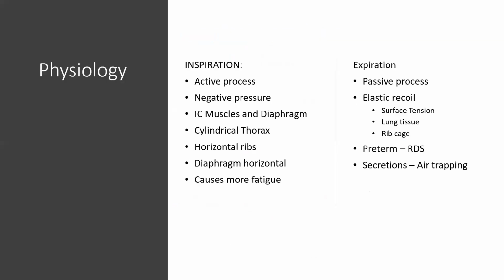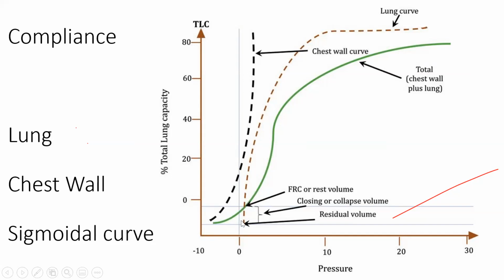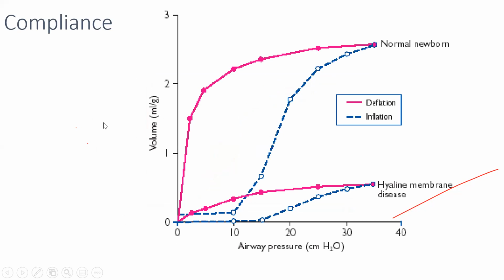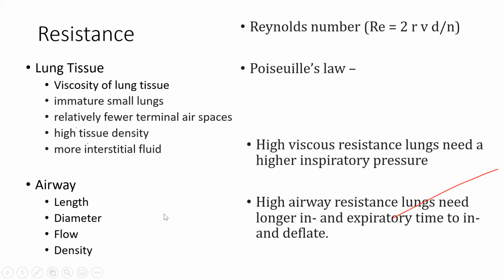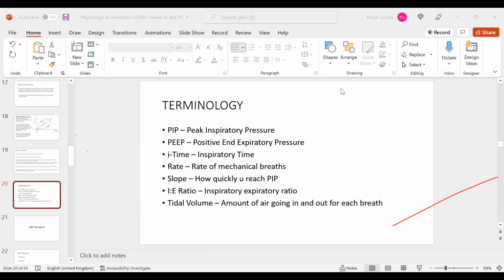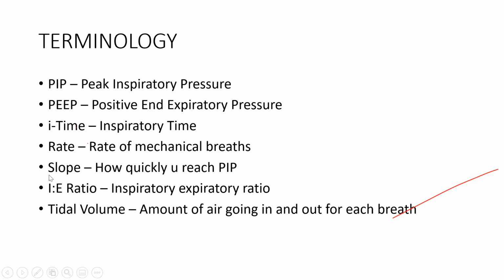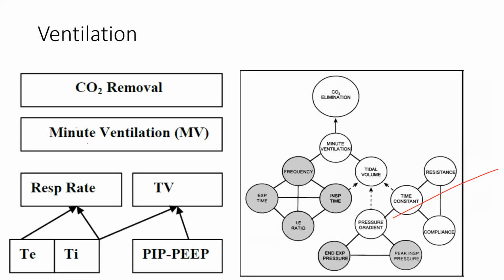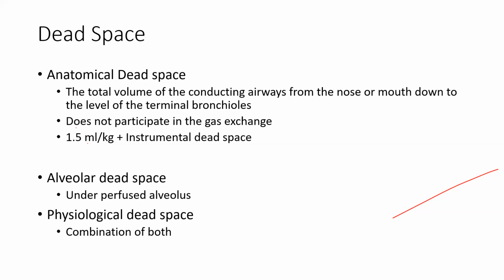NEONATAL VENTILATION By Dr Ranjit , Programe Lead NEONATAL MEDICINE, MECMS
Neonatal Ventilation made easy - Series
lecture 1